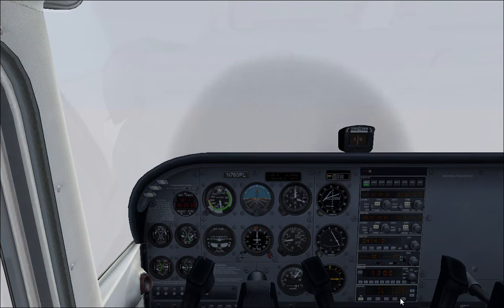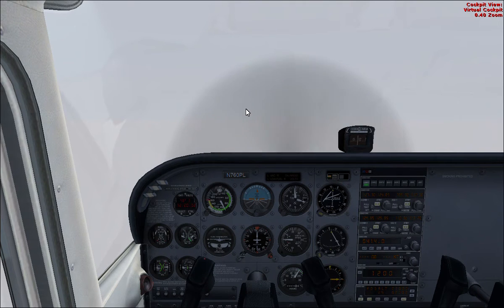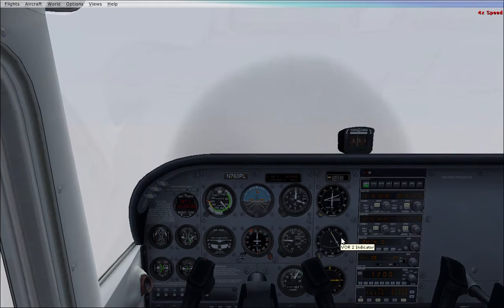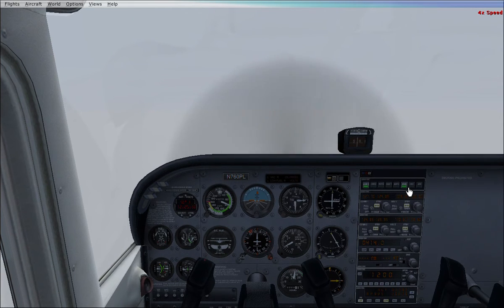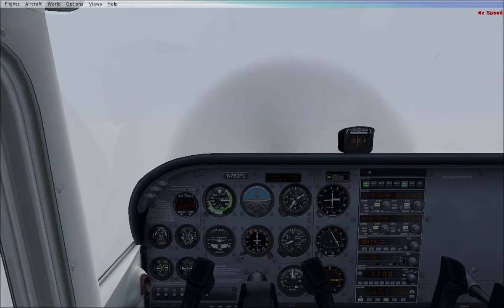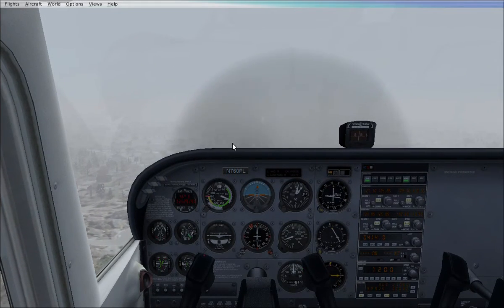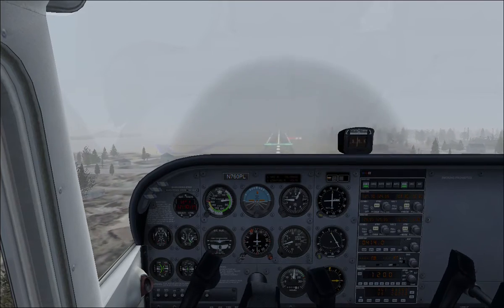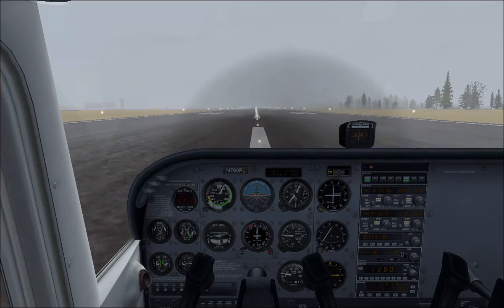Microsoft Flight Simulator X: ILS Approach Landing (Cessna 172: Autopilot)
ILS Approach Landing
Cessna 172
Autopilot
Poor Visibility